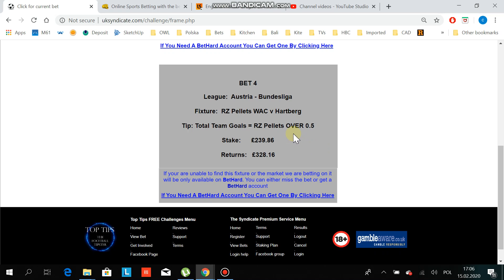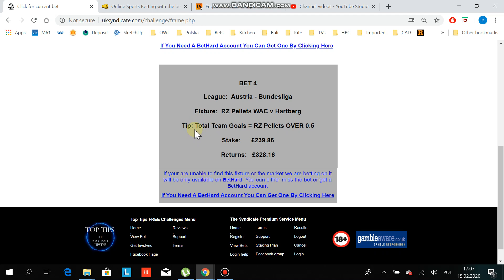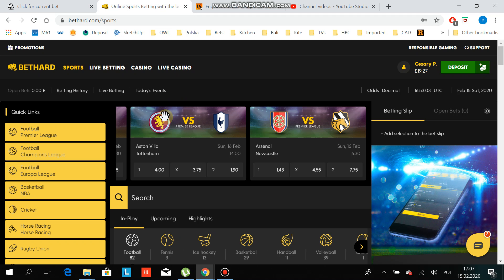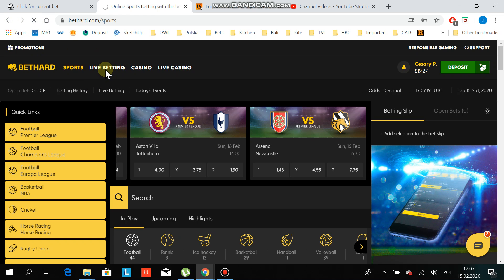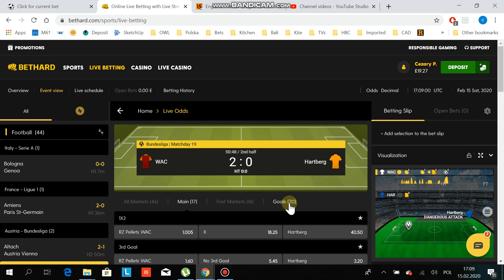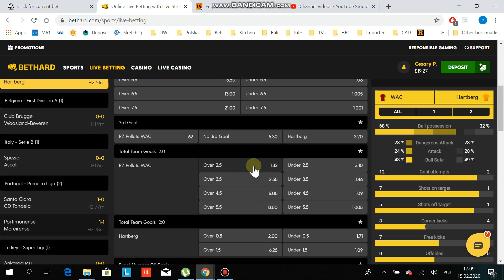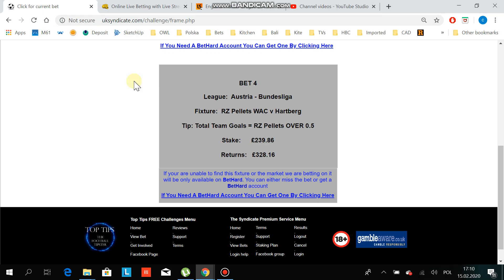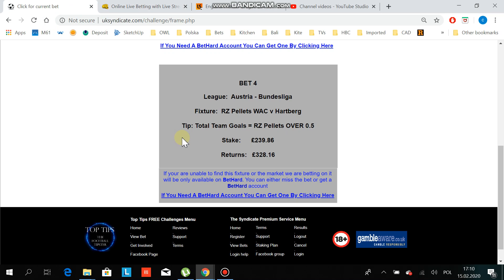Bet - tip - 2